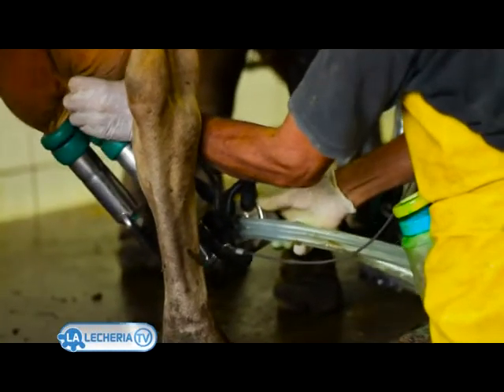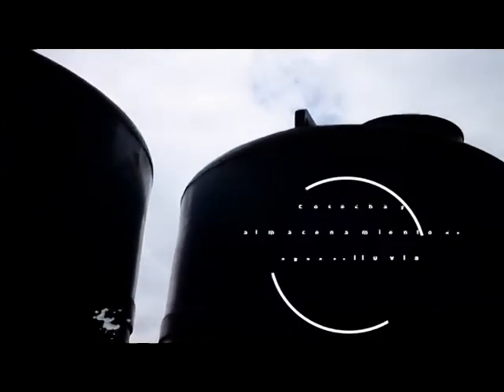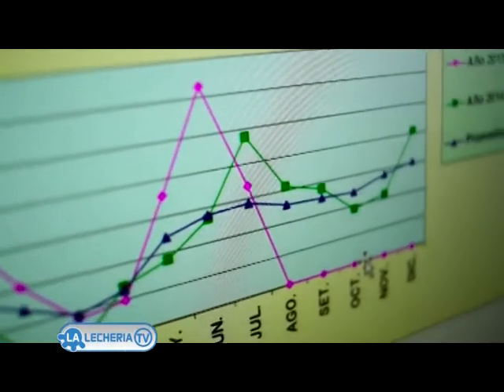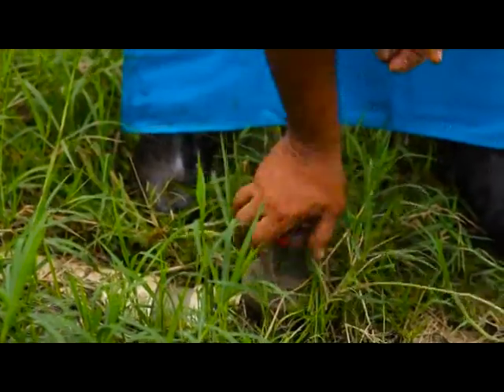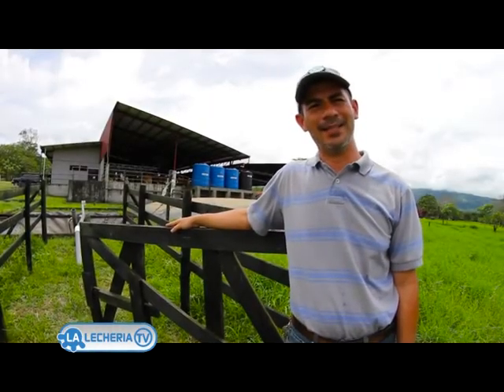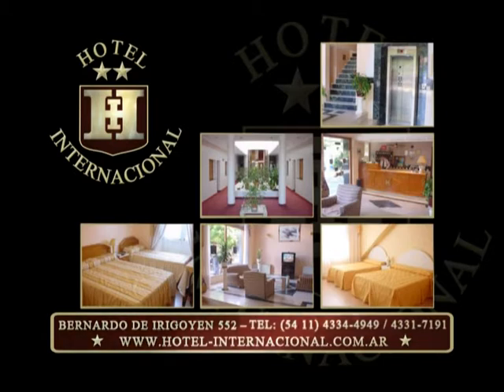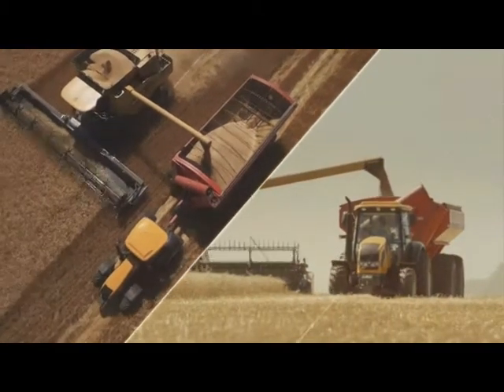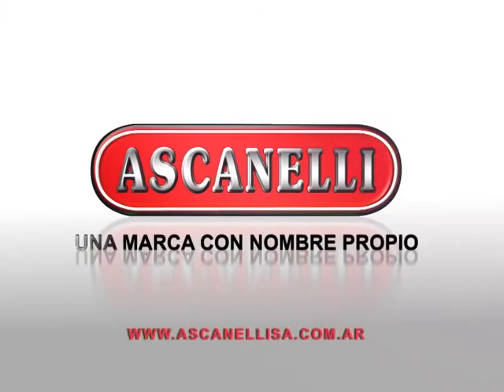La Lecheria Tv Bloque 02